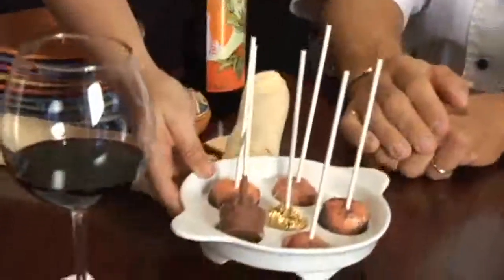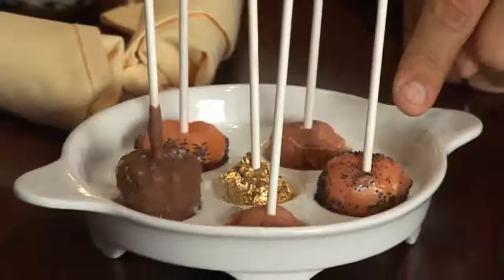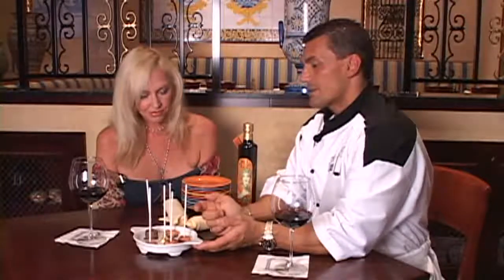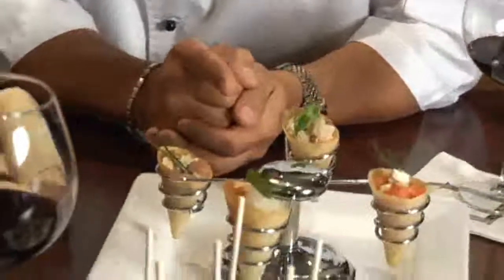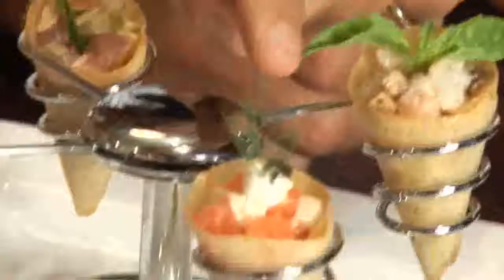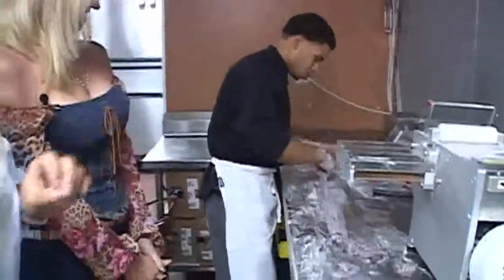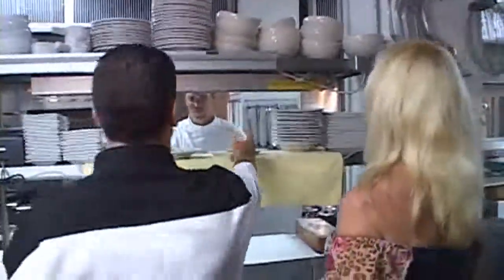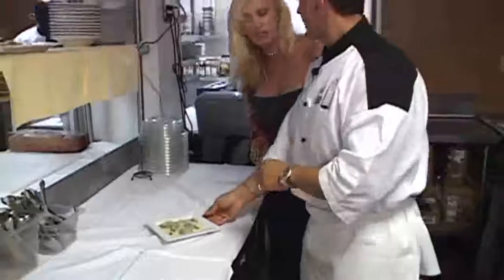Title_5 Atrium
Title_5